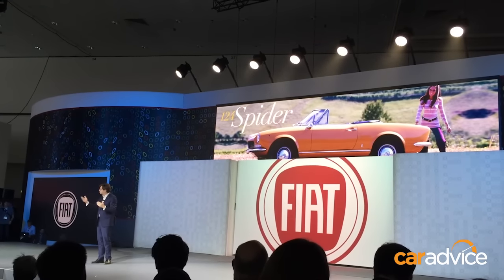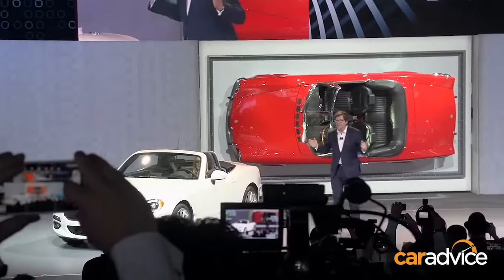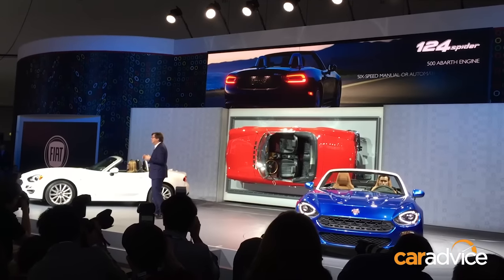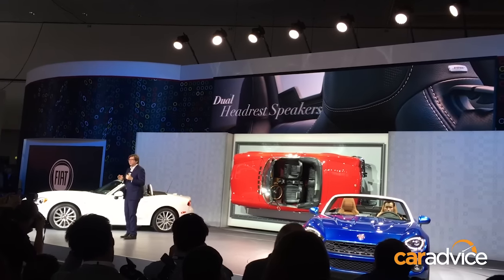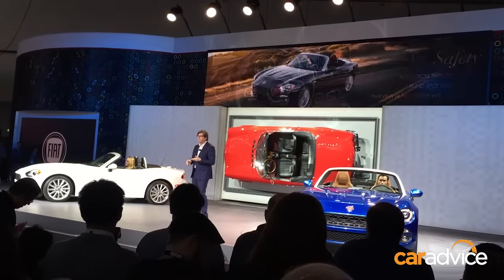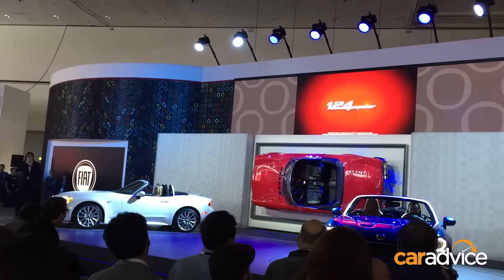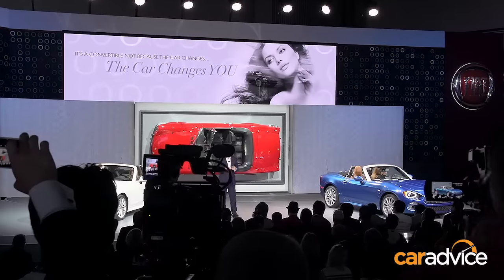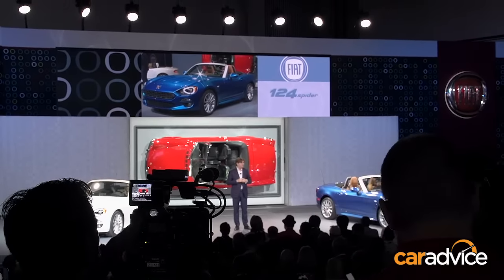2016 Fiat 124 Unveiling : 2015 LA Auto Show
The reborn 2016 Fiat 124 Spider has been unveiled Los Angeles Auto Show.

It started life as an Alfa Romeo, confirmed way back in early 2012 as a platform sharing and manufacturing tie-up between the Fiat Chrysler group and Mazda.

In its original form, the deal would see Mazda produce an Alfa Romeo-powered and styled version of its own new MX-5, allowing both companies to more easily amortise the high cost of developing an authentic sport car.